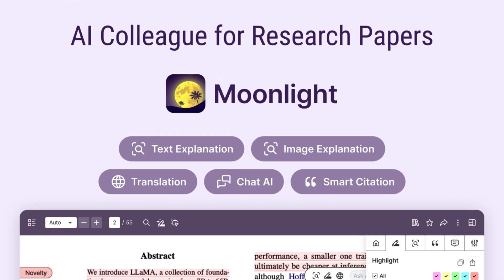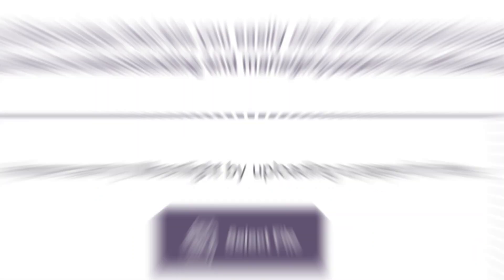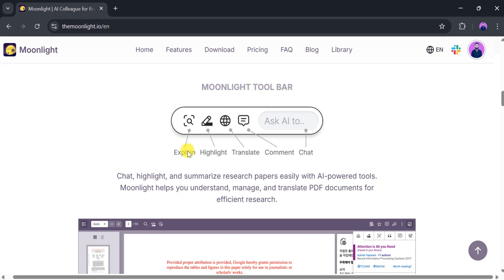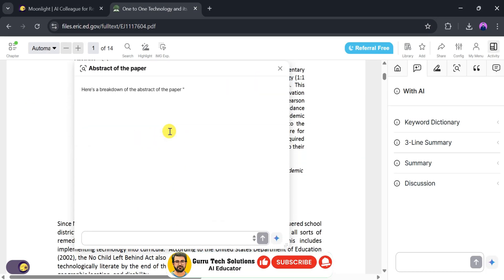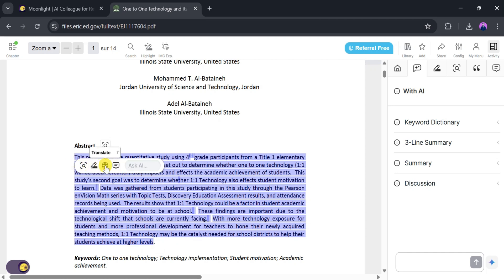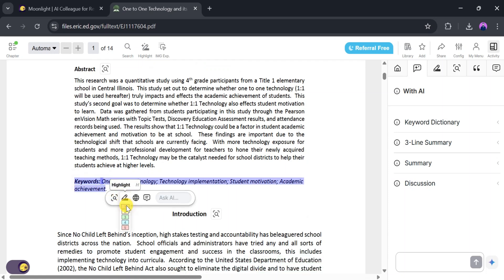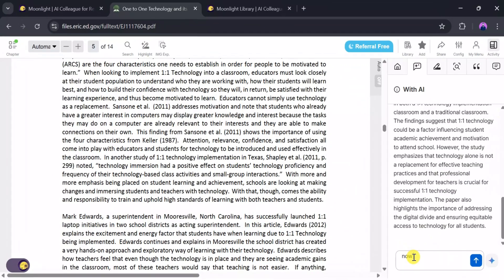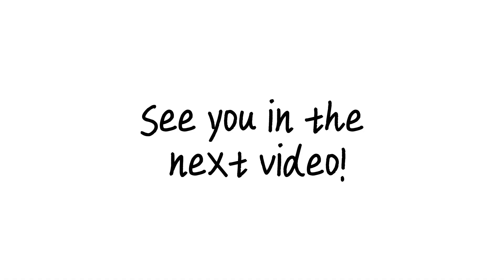FREE AI to Expedite Academic Reading | The Moonlight AI Review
Revolutionize Your Research: Moonlight AI's Free Tools for Academic Reading | Save Hours on Research Papers with Moonlight AI's Free Tools

Discover how Moonlight AI transforms academic reading with its FREE tools! This AI PDF reader helps researchers and students understand complex papers in minutes instead of hours.

In this review, I'll demonstrate Moonlight's free features:
• Text explanation - Get instant clarification of complex concepts
• Image explanation - Understand figures and tables with AI assistance
• Auto highlight - Identify key points automatically
• Smart citation - Preview referenced papers without scrolling
• Translation capabilities - Read papers in any language

🔎 Moonlight is trusted by researchers at top institutions and offers a free tier that lets anyone upload and analyze papers instantly. Perfect for students, academics, and professionals who need to process research efficiently.